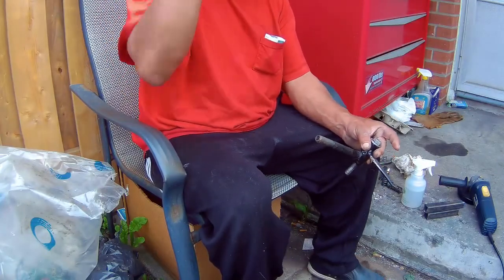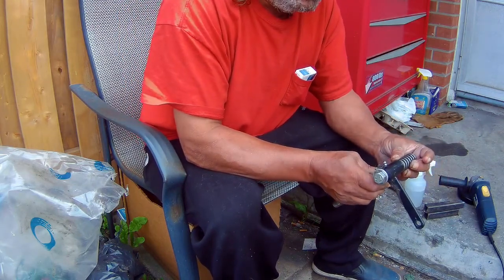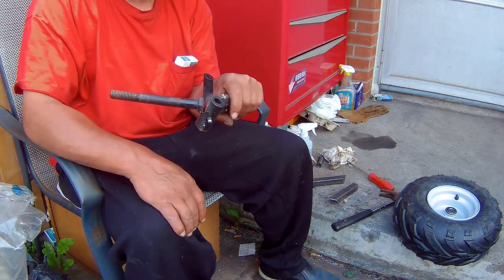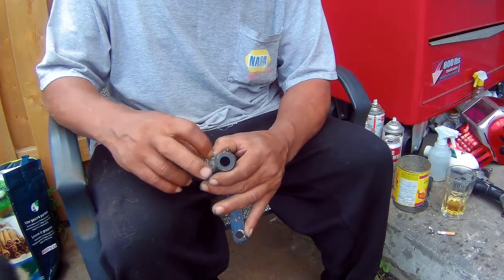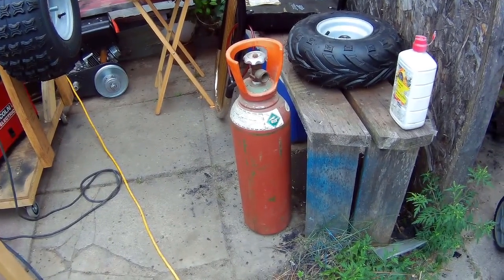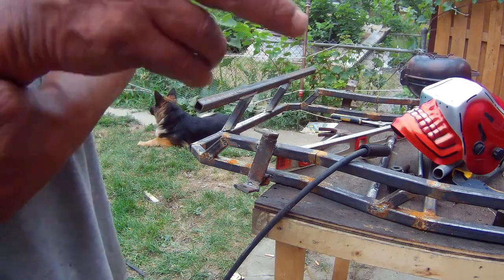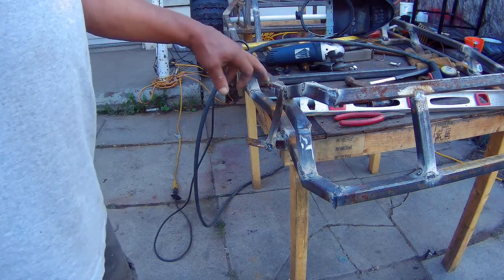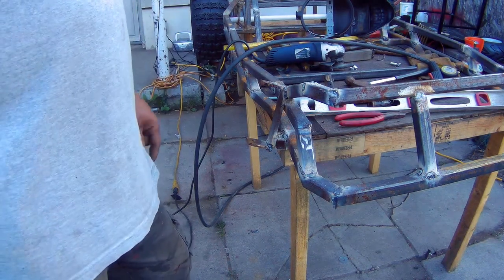Machine Gun Neves pt.05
Building the spindles and some frame work

Check this vid out and you can see why I put my spindle brackets that way
Explination of steering axis inclination